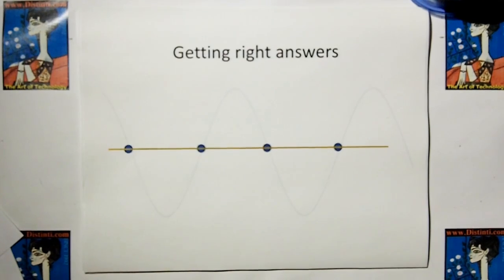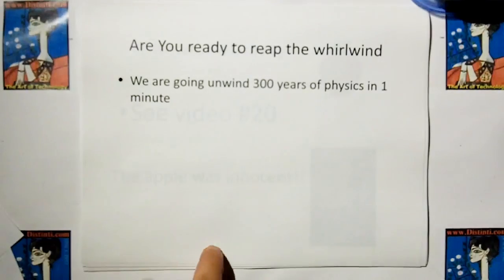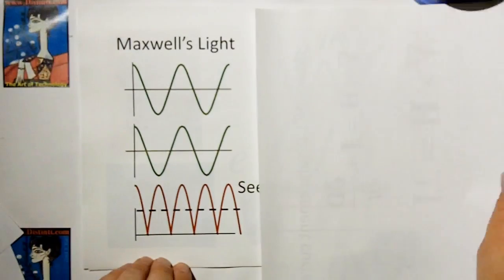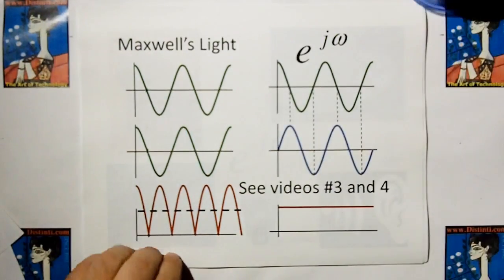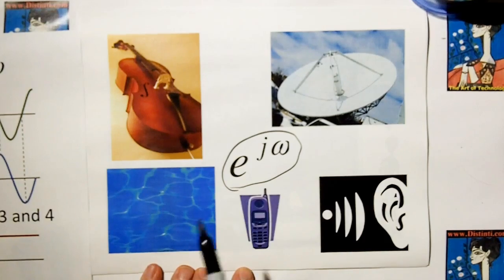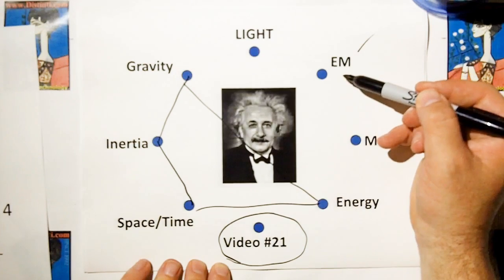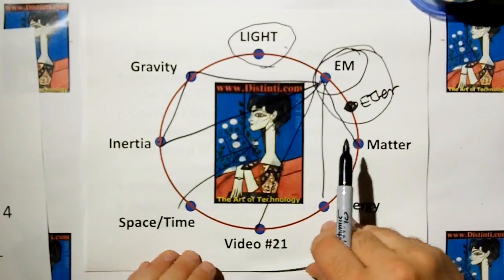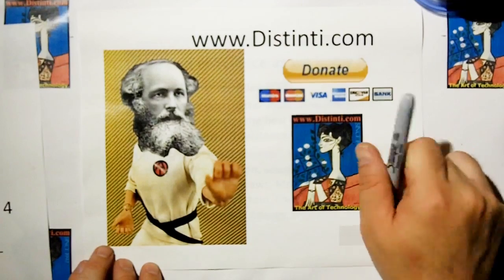emV000: Introduction to Ethereal Mechanics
Ethereal Mechanics Quick intro by Robert Distinti!